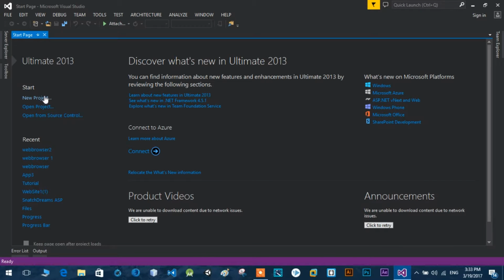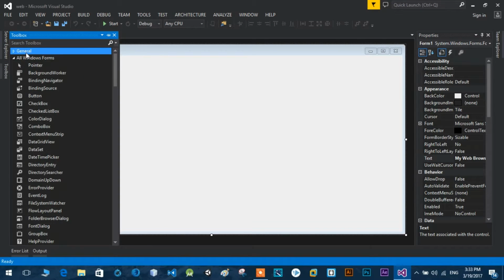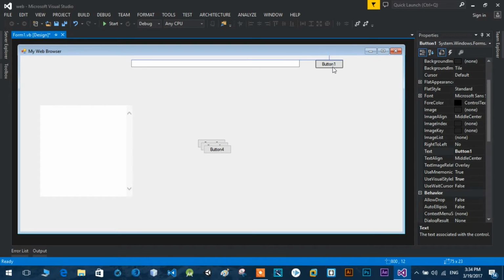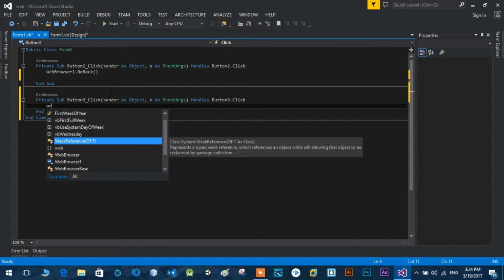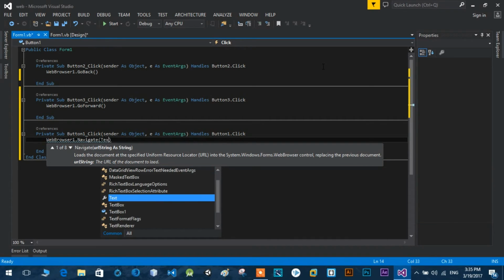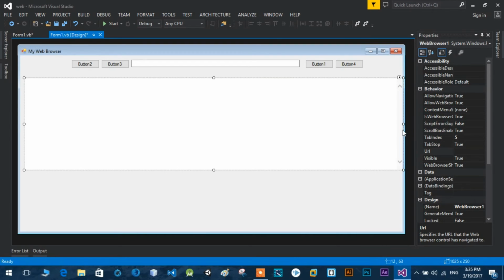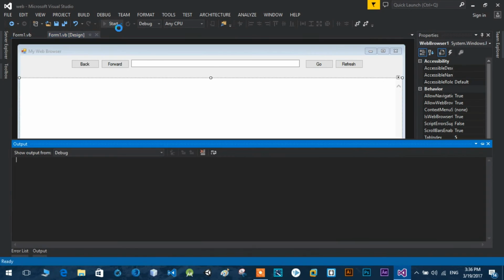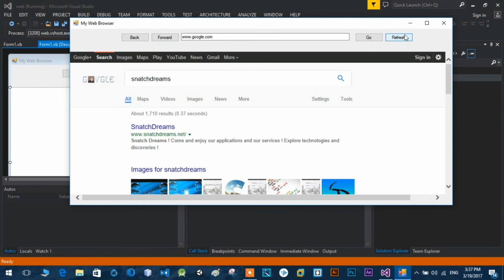Simple Web Browser Using VB.NET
This video will help a beginner to make a simple Web browser using Visual Basic Language

SnatchDreams